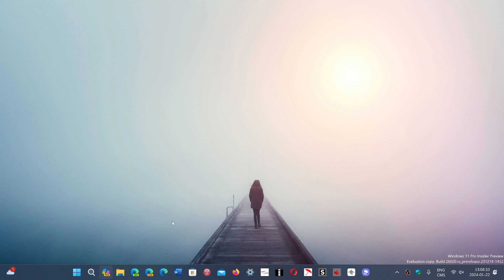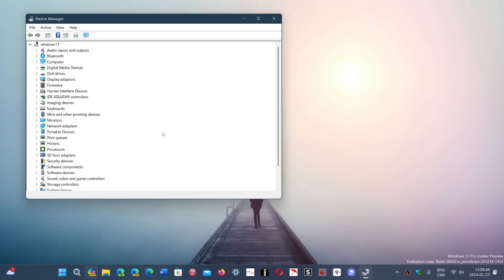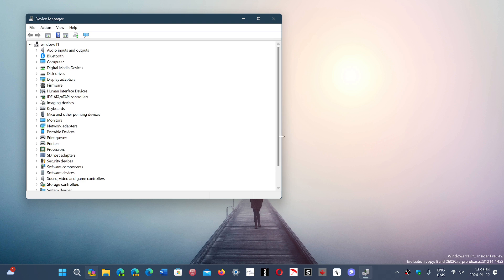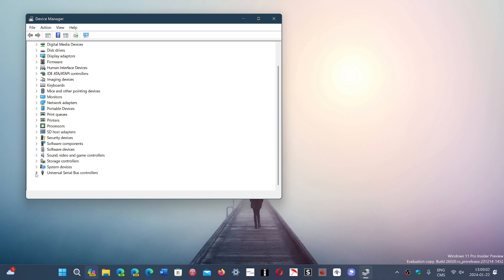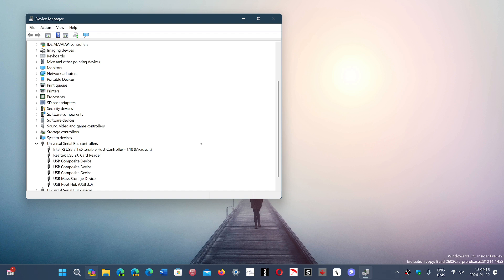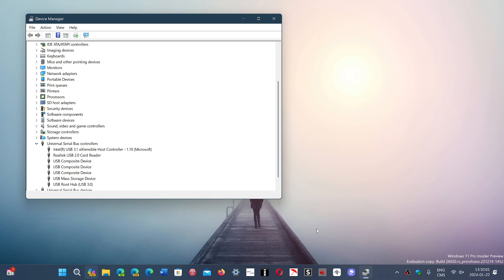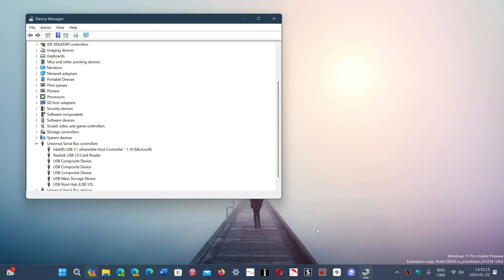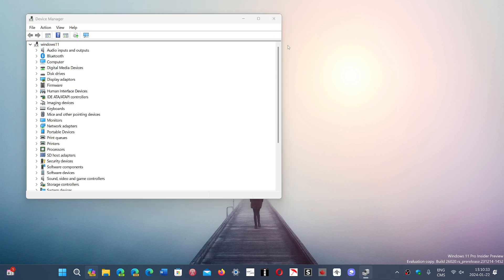Windows 11 23H2 to get USB 4 80 GB per second speeds this week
If you have new hardware with USB4 ports, you might get a speed boost this week